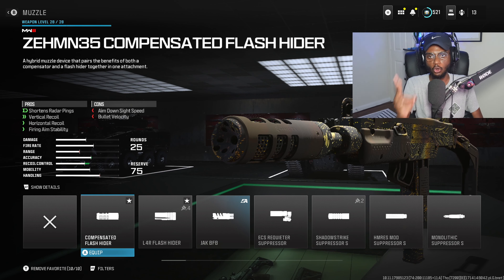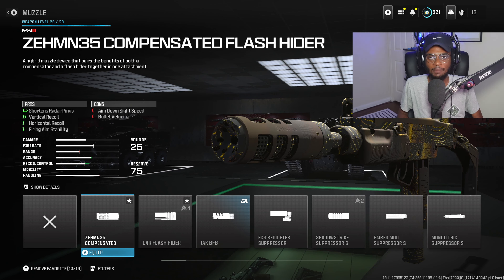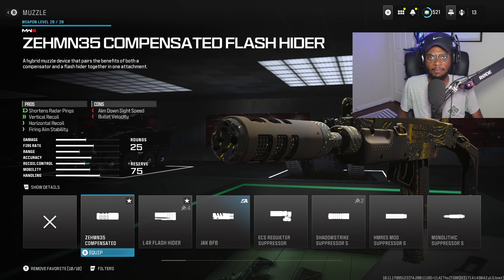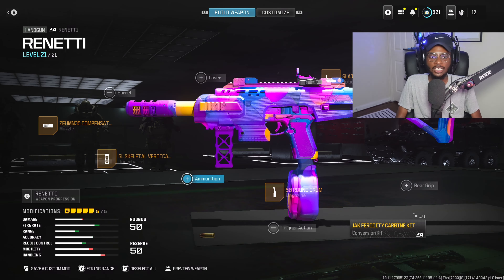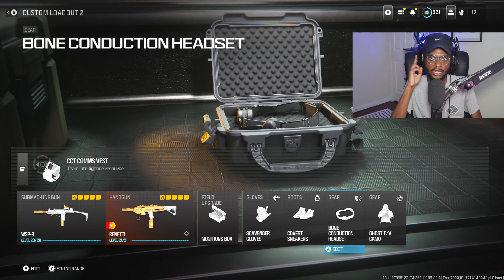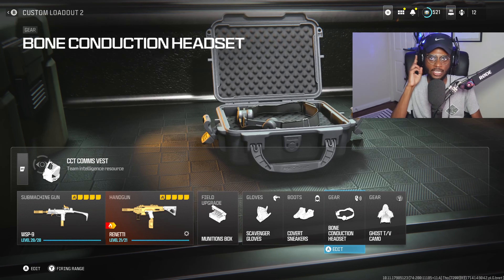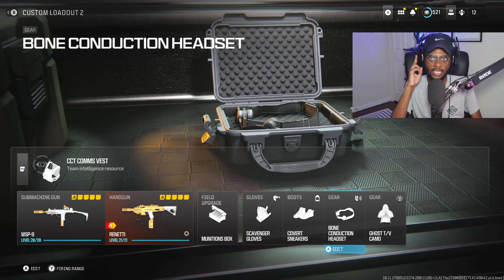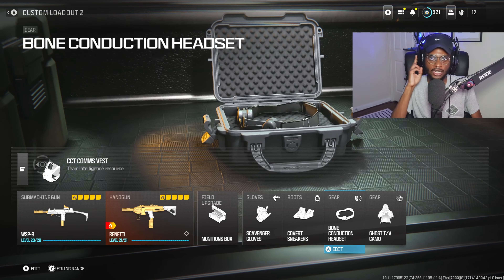this NEW *3 SHOT* WSP 9 CLASS is NOW META in MW3! (Best WSP 9 Class Setup) - Modern Warfare 3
Modern Warfare 3 - Best WSP 9 Class MW3 / WSP 9 MW3 Class Setup that has NO RECOIL and INSANE DAMAGE in Modern Warfare 3 Season 3! Hope you enjoy the video and make sure to have a wonderful rest of your day!

0:00 Best WSP 9 Class Setup MW3
4:09 WSP 9 MGB NUKE Gameplay MW3
11:50 WSP 9 MGB NUKE Streak MW3